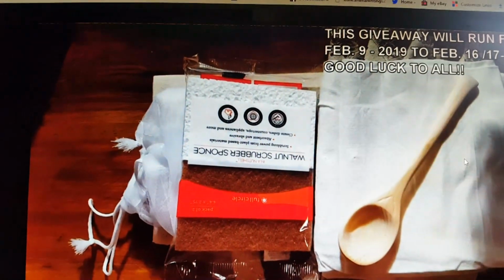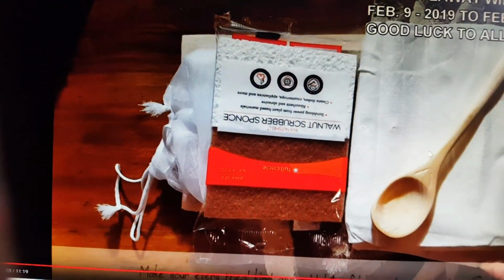CONGRATS TO THE WINNER ECO-FRIENDLY GIFT GIVEAWAY | Connie's RAWsome kitchen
CONGRATS TO THE WINNER!

MONTREAL, QUE.